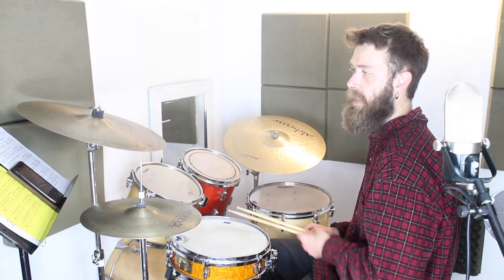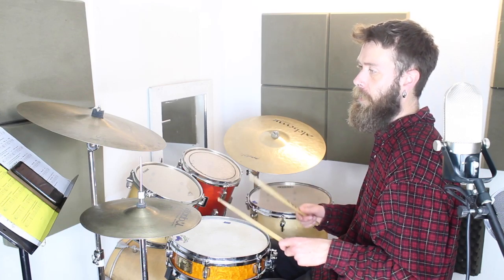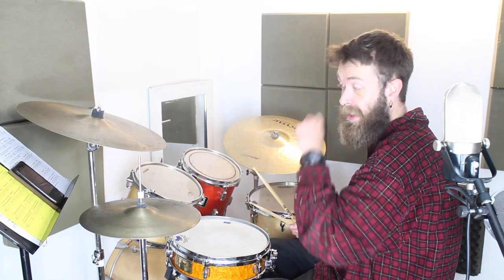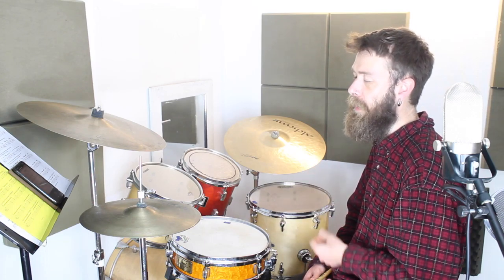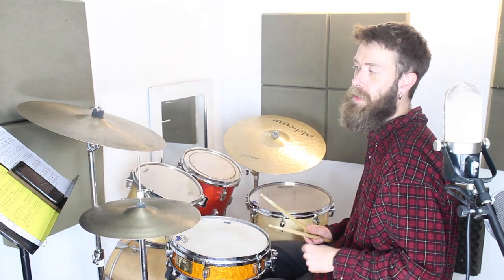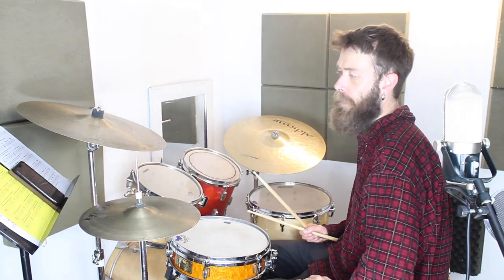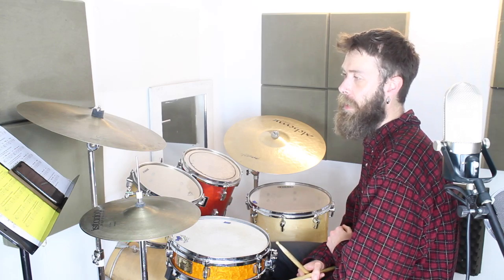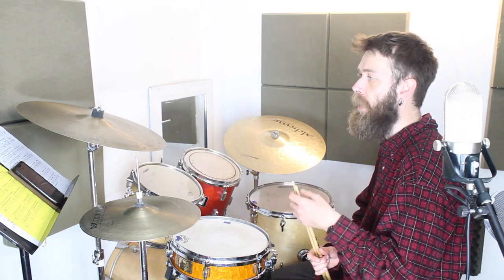Open Hi Hat Drum Grooves for Beginners